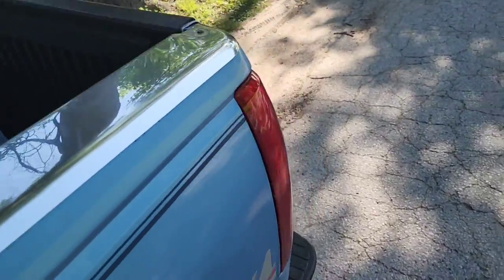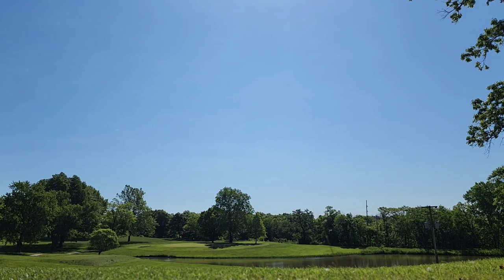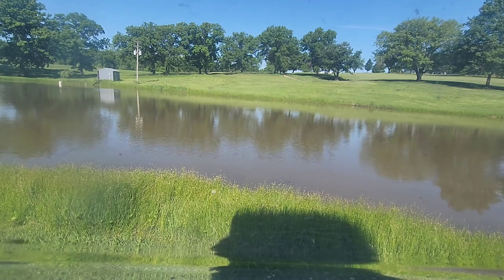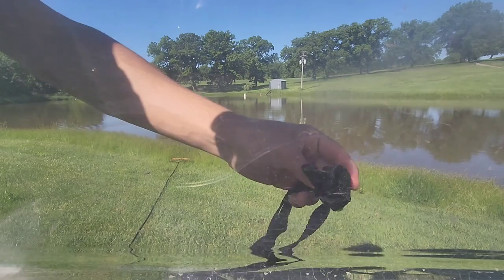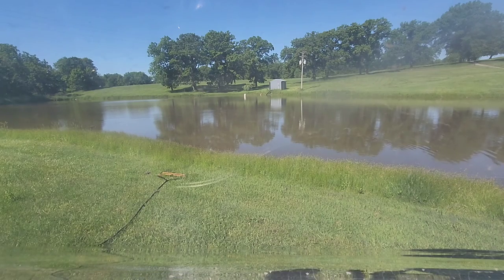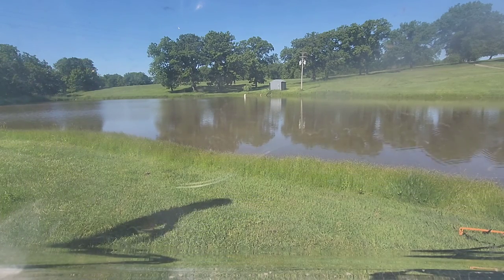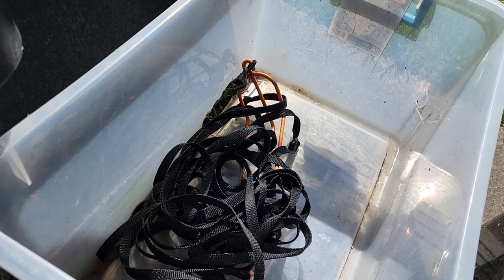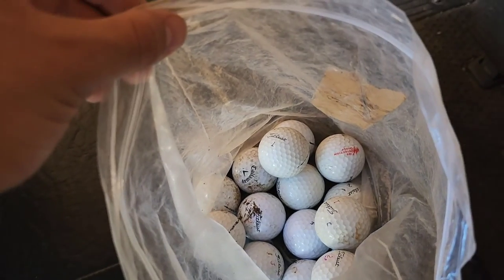Fishing for Golf Balls